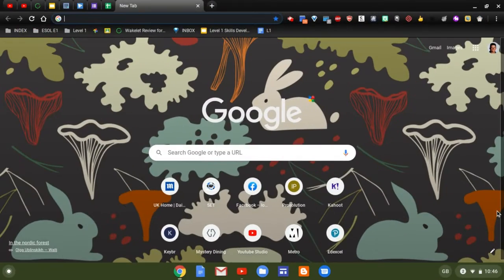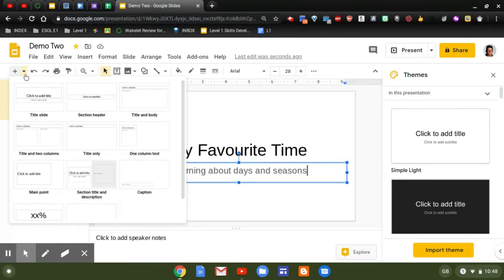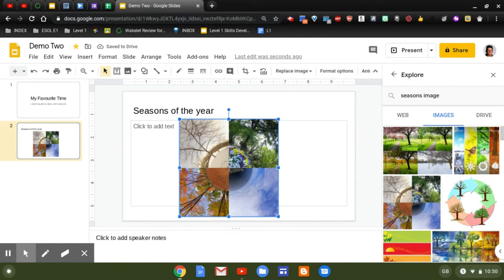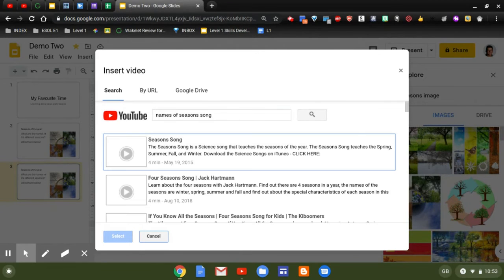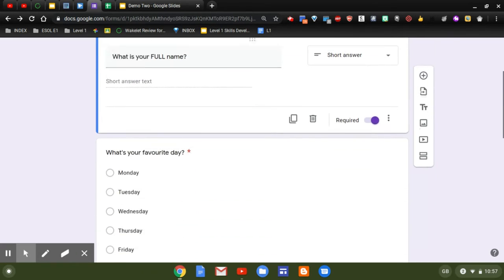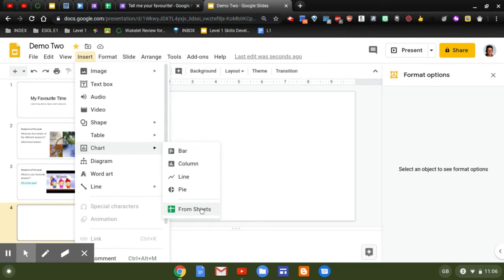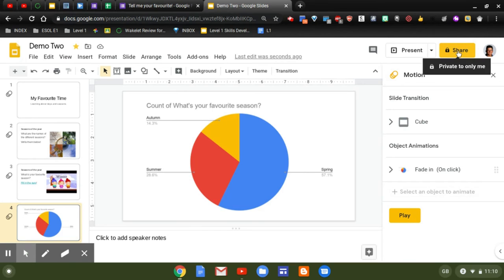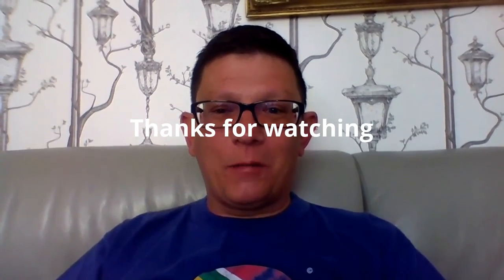Slide Deck Demo V1